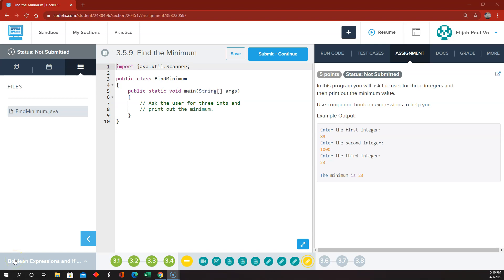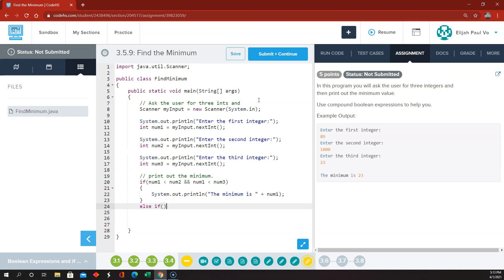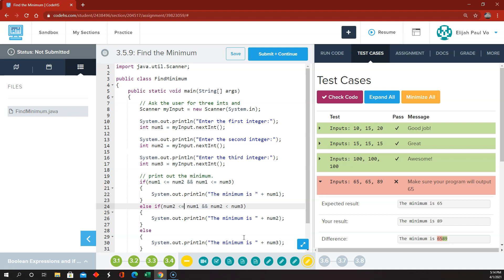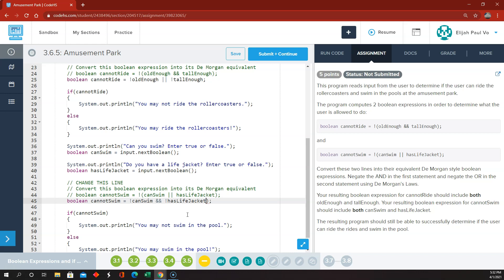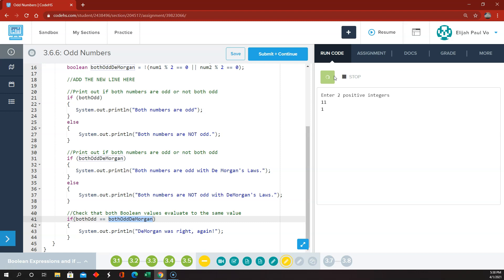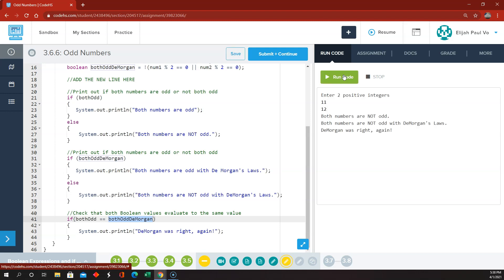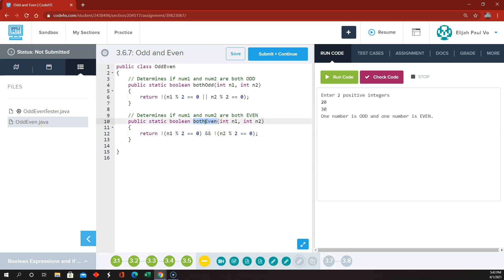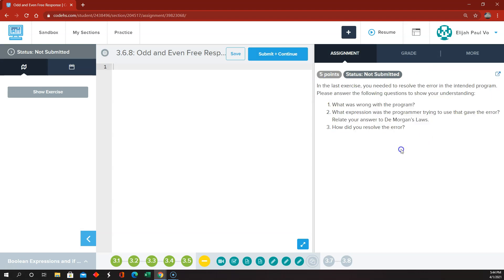CodeHS Nitro 3 6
Here are a few code examples to help you get through Nitro 3.6, including the last piece of Nitro 3.5.

I also have a couple short 2-minute videos on De Morgan's Laws.